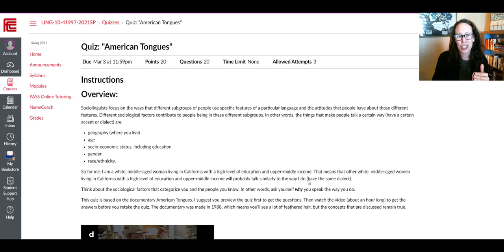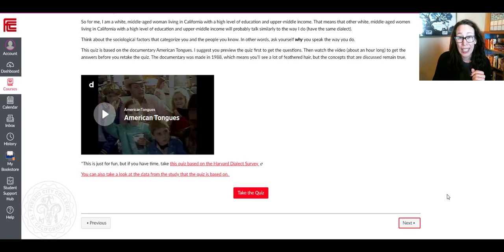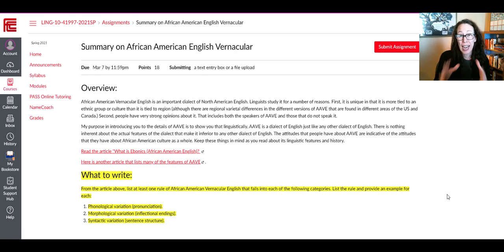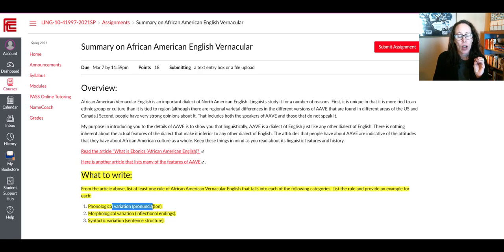L10 wk8 intro